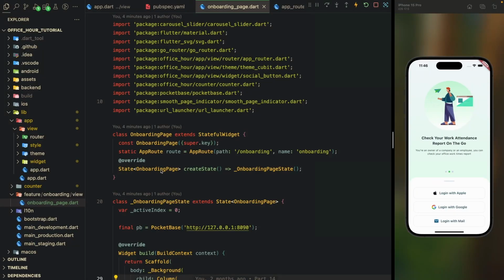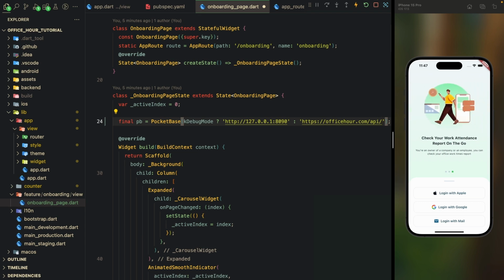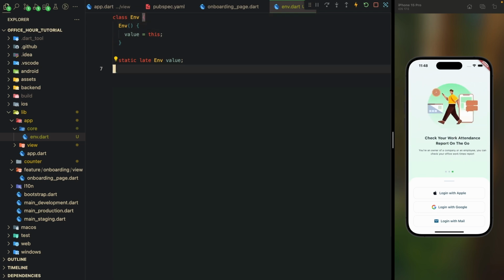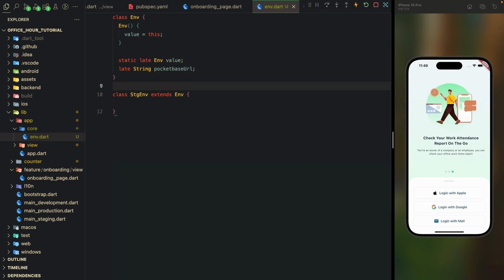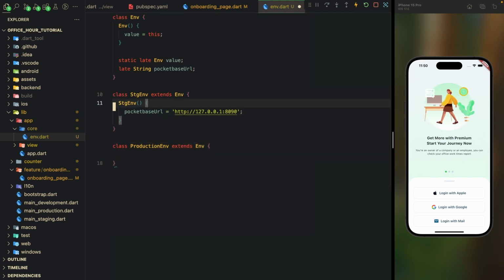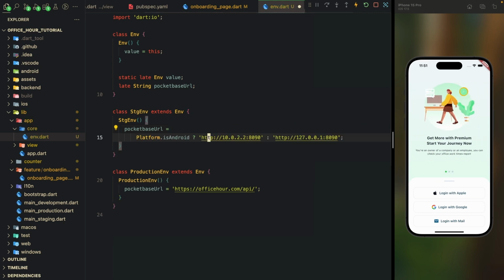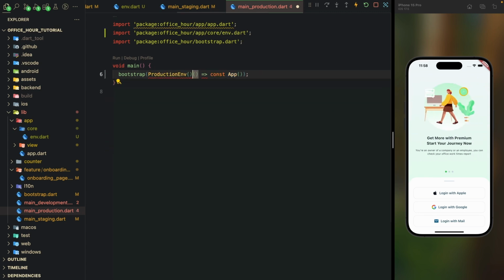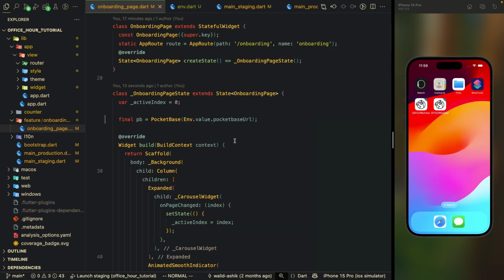Flutter Complete Production App Tutorial | Env Setup | Part 19